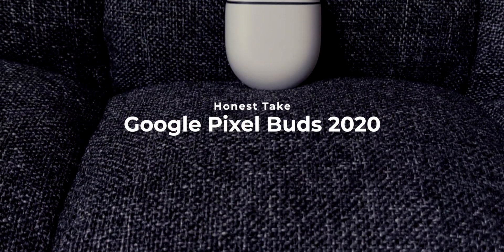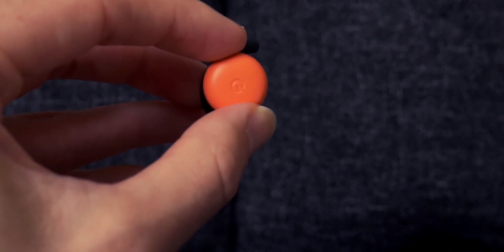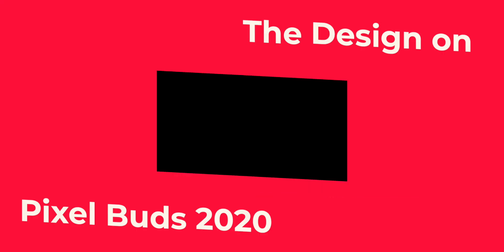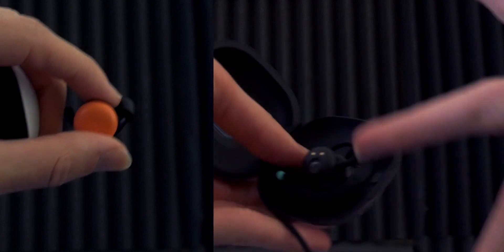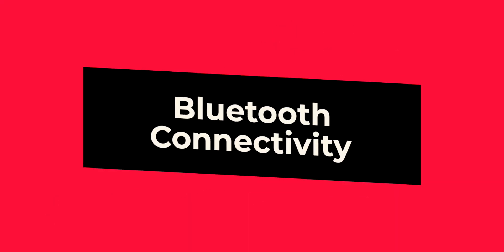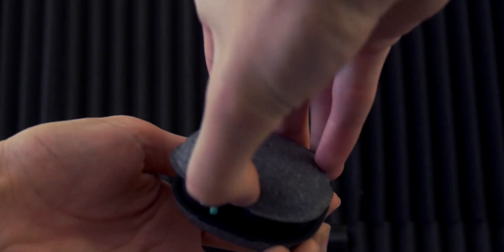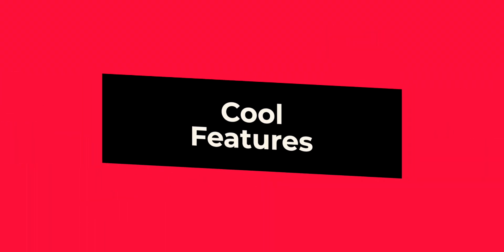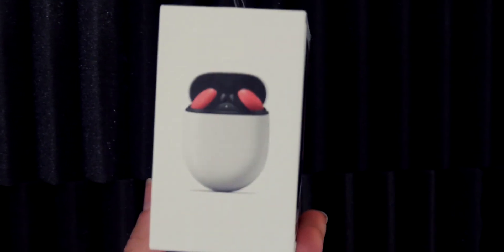Google's Pixel Buds 2020: Are They Worth It?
Pixel Buds 2020 is Google's second attempt into their own wireless earbuds. But does it stand a chance to compete with other earbuds? Are they worth the $179 this year?

Did Google improve from their previous disaster on the Pixel Buds from 2017 or do they remain pretty much the same?